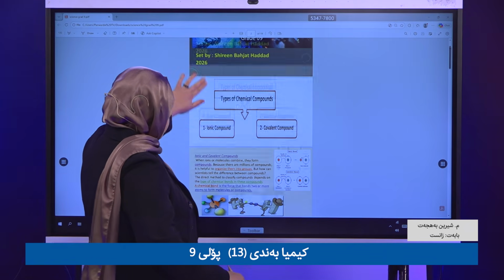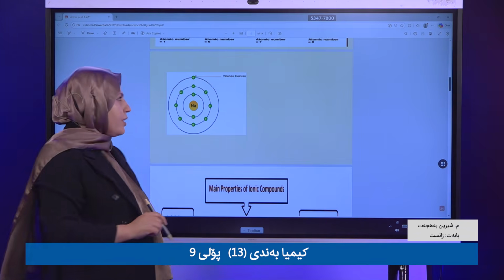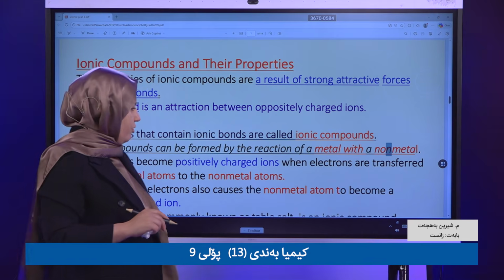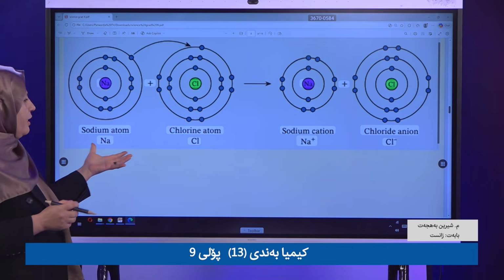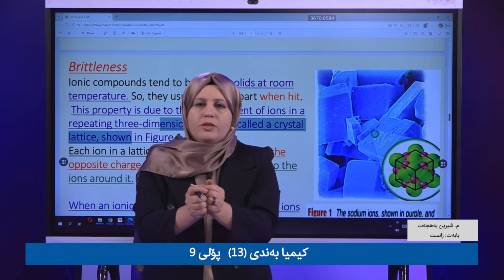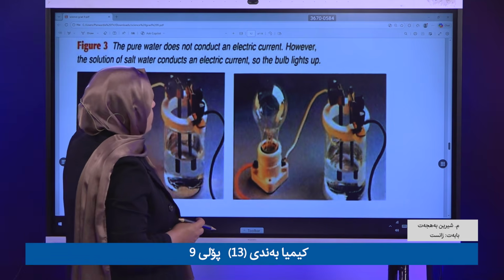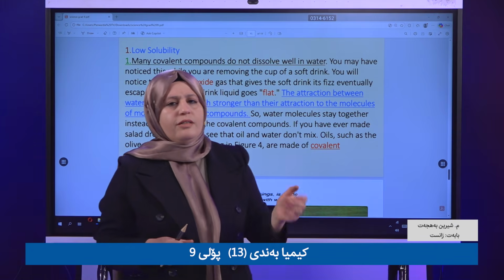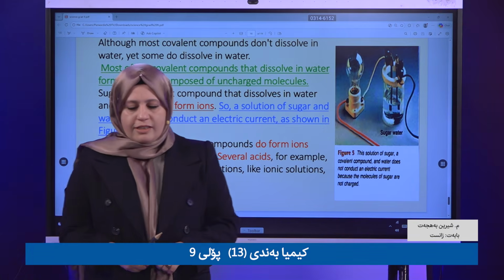کیمیا بەندی 13 پۆلی 9 ئینگلیزی